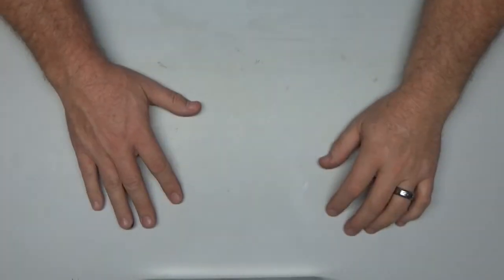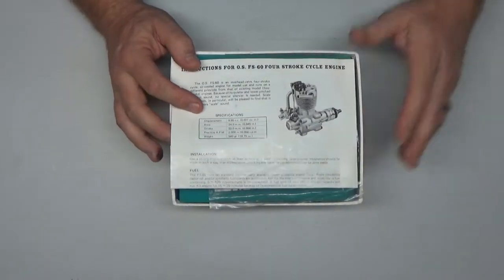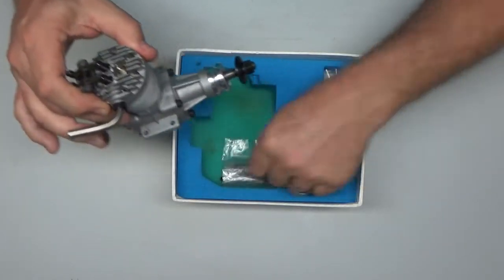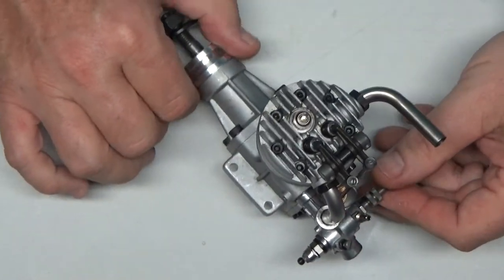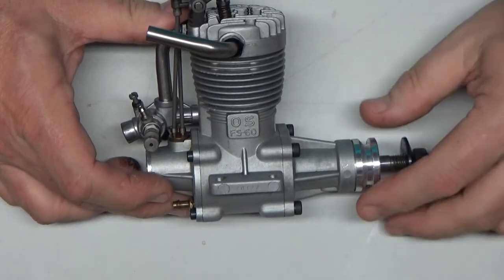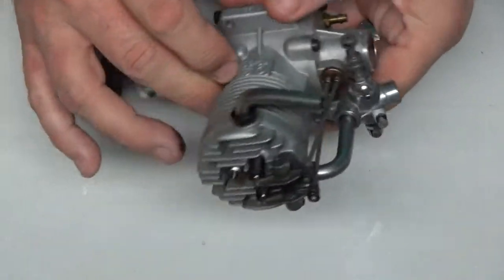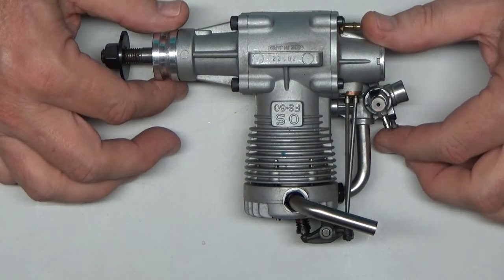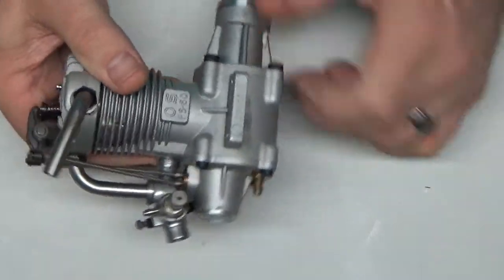OS FS-60 A Quick Look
A quick look at this classic!  Help me decide the fate of this engine. At the 4:33 mark the poll question appears in the upper right hand corner of the screen.